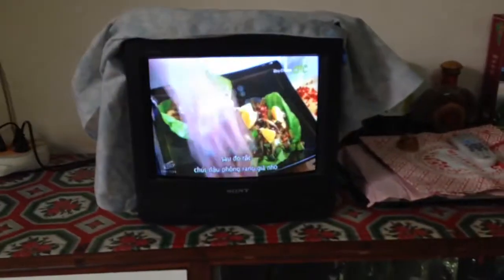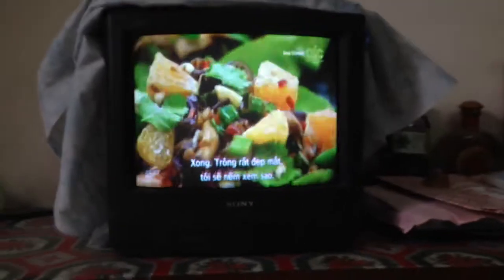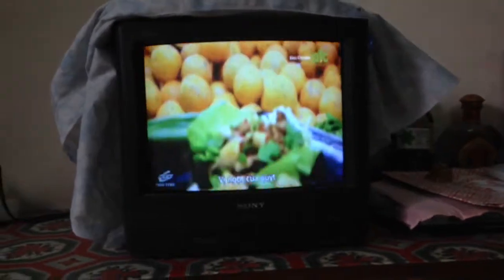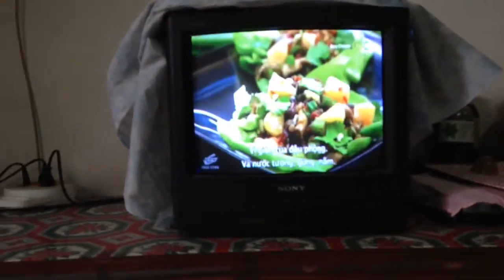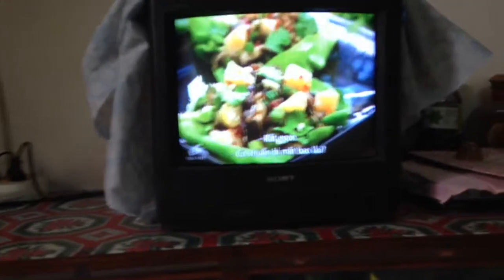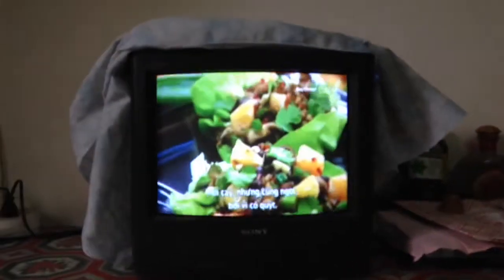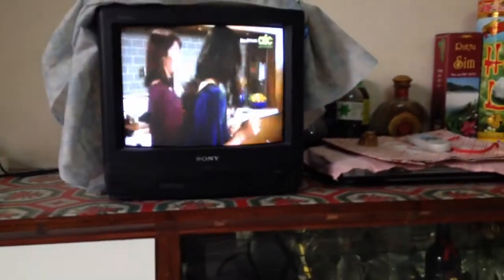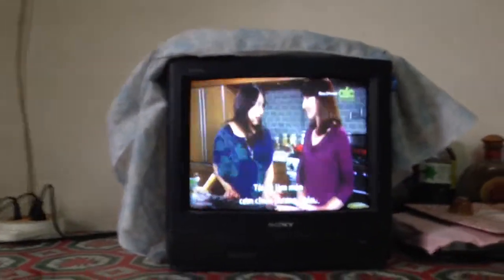EASY CHINESE WITH CHING